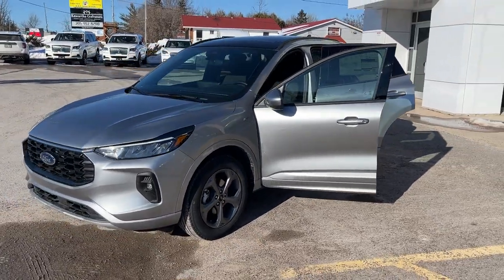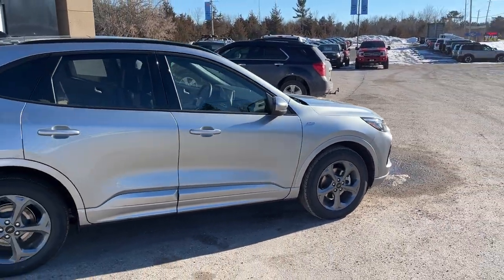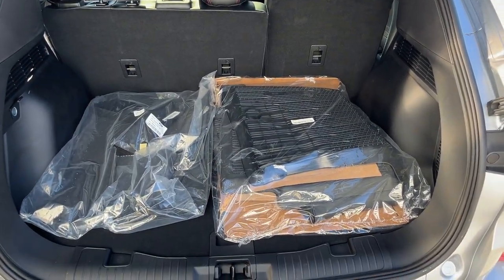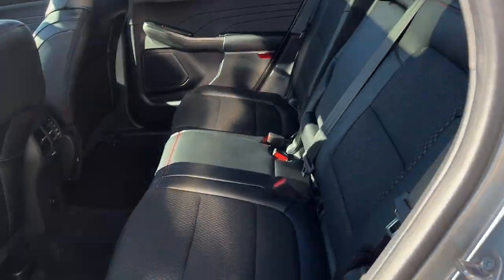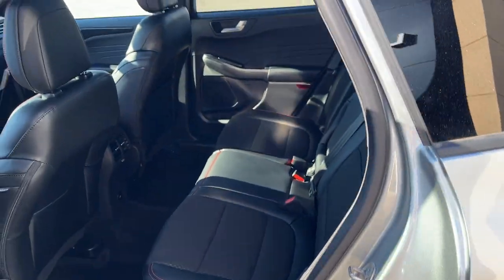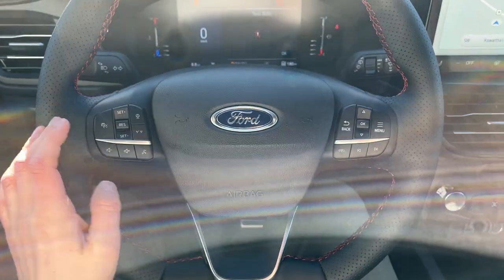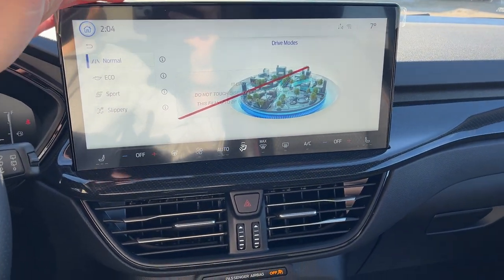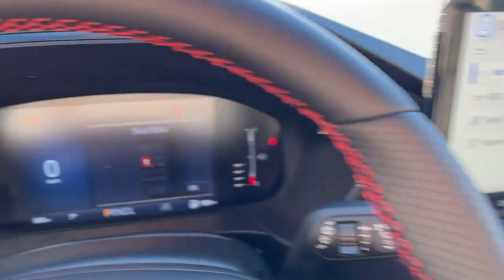2024 Ford Escape ST-Line Select AWD 401A w/ Panoramic Roof in Iconic Silver Walk-Around